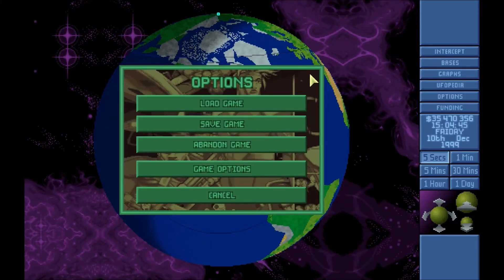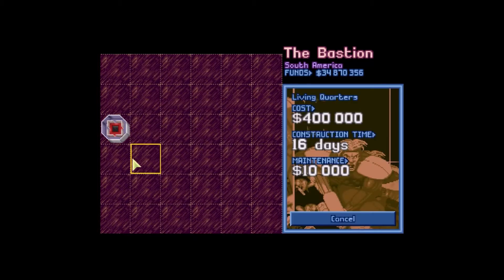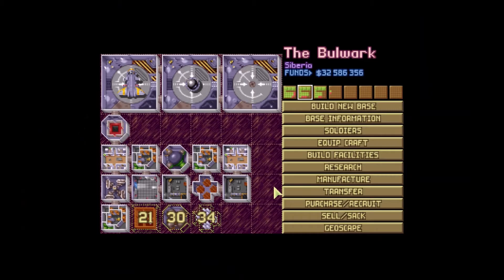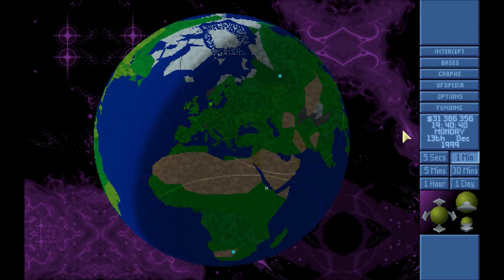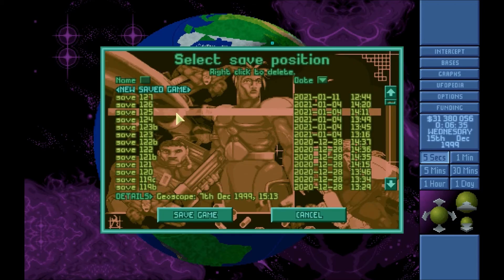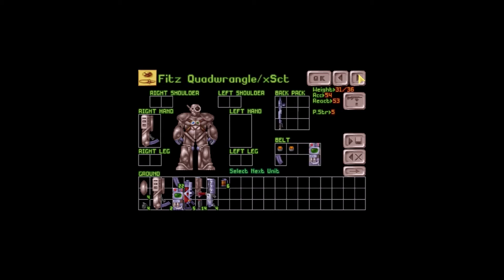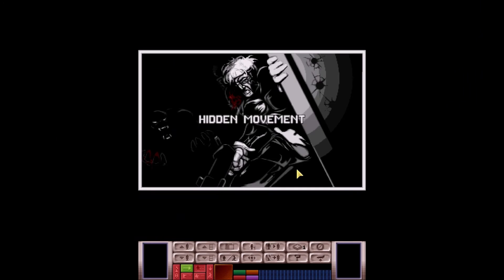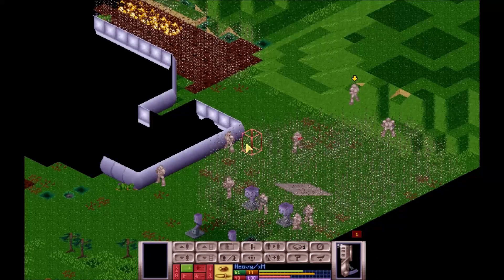Let's Play OpenXCOM #93- Constructing a Bastion.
It's a good idea to get more globe coverage in order to locate an alien base or catch a battle-ship mid flight. It's time for a new base, but a much smaller one, designed only to defend itself and provide eyes.